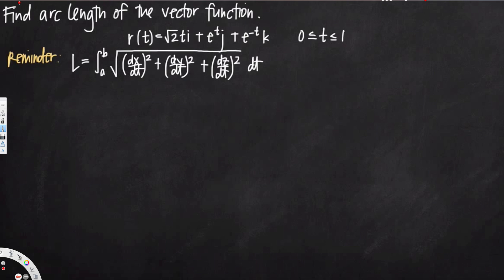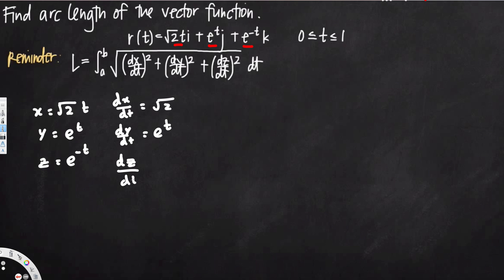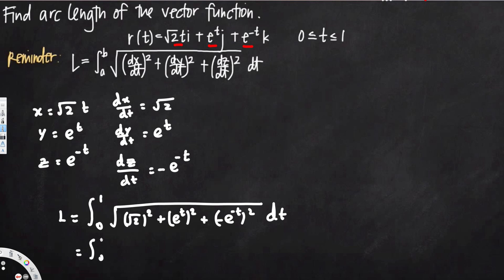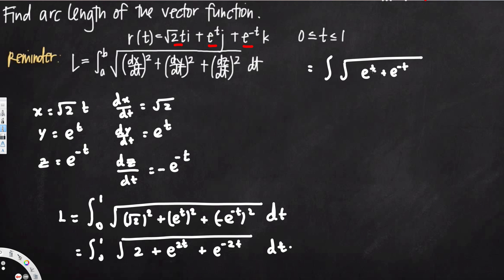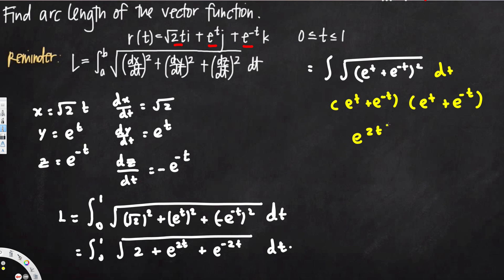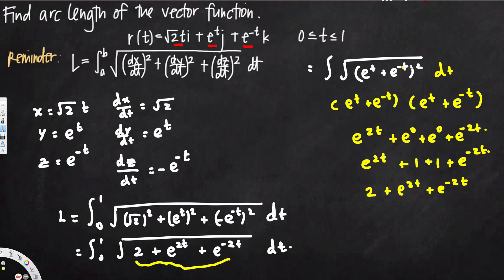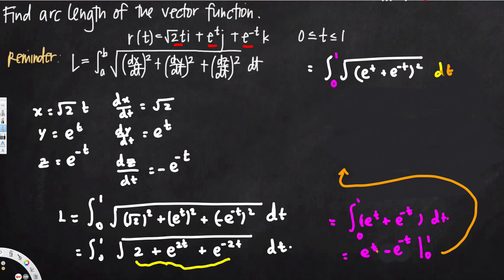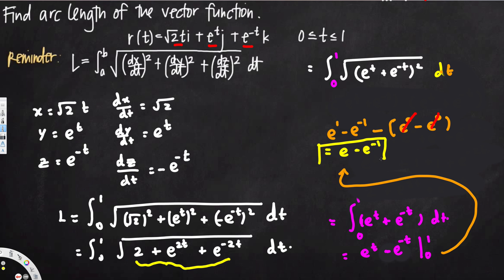Arc length of a vector function - Vector Calculus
In this video we'll learn how to find the arc length of a vector function when the vector function is given in terms of a parameter value t, where t is defined over a closed interval.